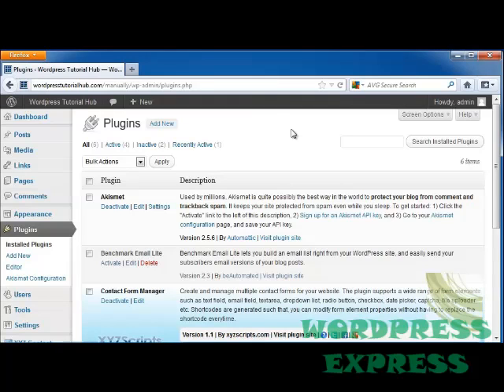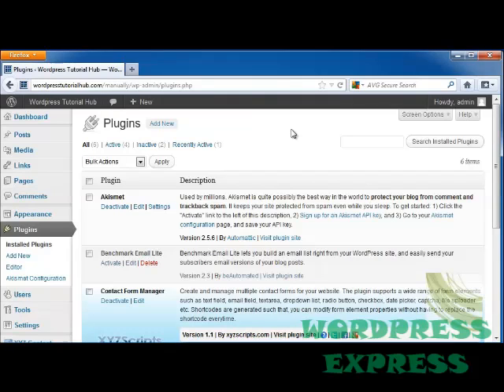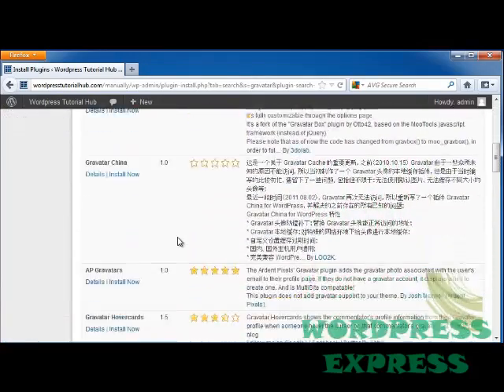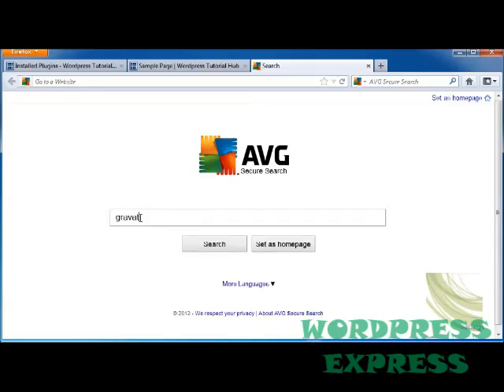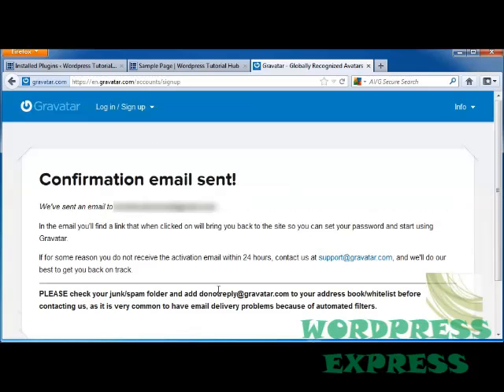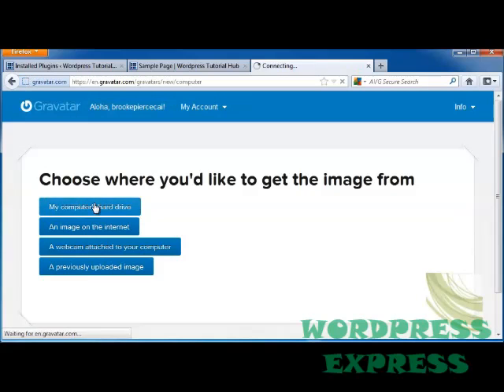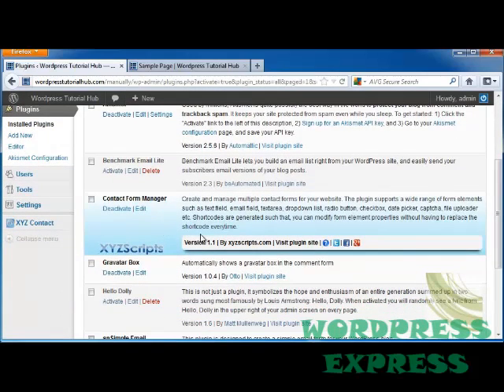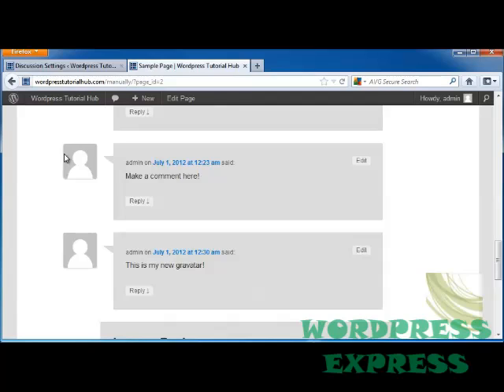WP 3x Tutorial 29: How to use Gravators for Your Blogs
The video shows How to use Gravators for Your Blogs.